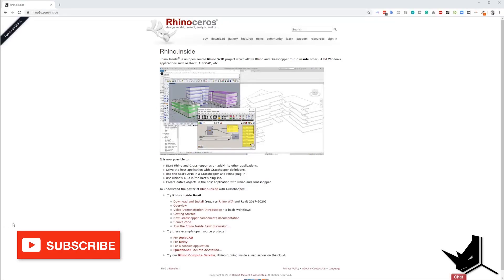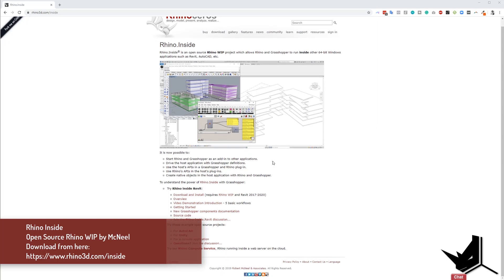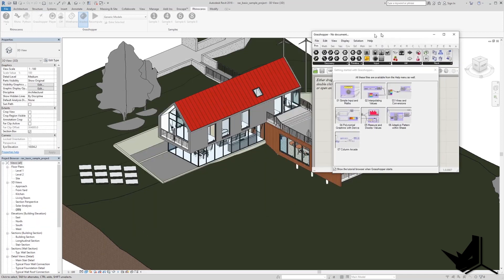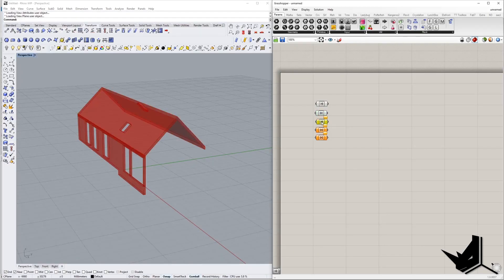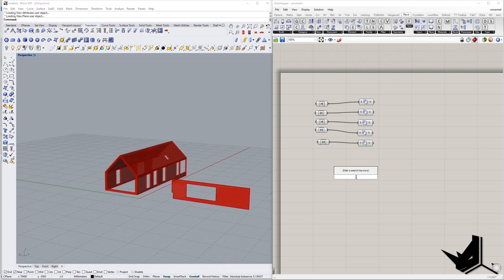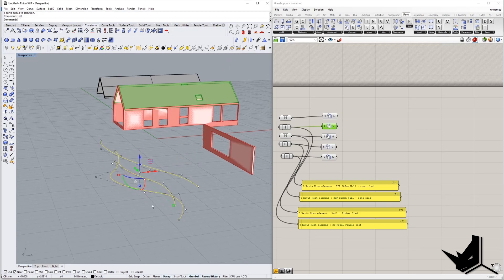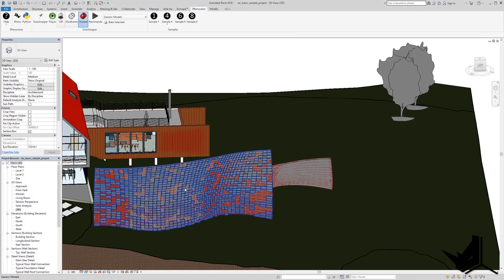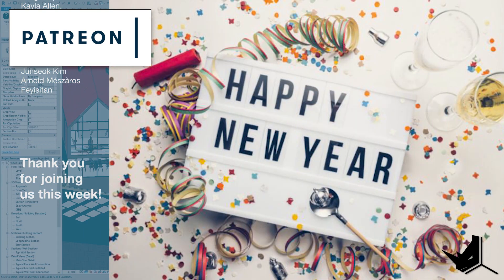The best way to convert Grasshopper geometry to Revit with Rhino Inside and Rhino 7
This is a short recap of Rhino Inside plugin for Revit which allows Revit and other apps to run Rhino and Grasshopper within Revit application. Keep in mind that this works only with Rhino 7 work in progress version. With this plugin, you can easily import and export geometry from Revit to Rhino and Grasshopper and the other way around. As this is a native McNeel development tool, it is going to be a gamechanger when it comes to having the ability to use parametric modeling techniques in Grasshopper and have all of that work seamlessly in a bim tool such as Revit.

This way you will be among the first to see the newest Rhino Inside tutorials.